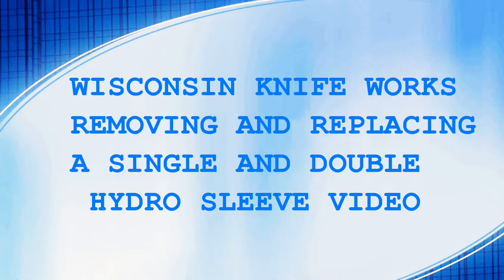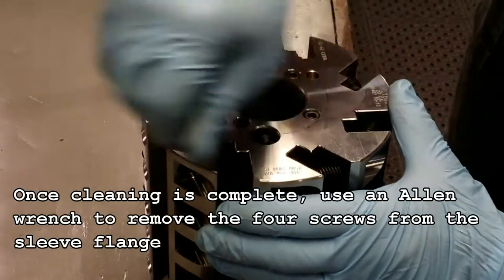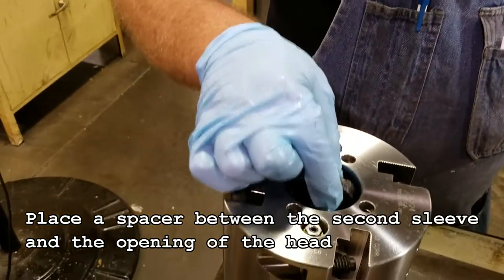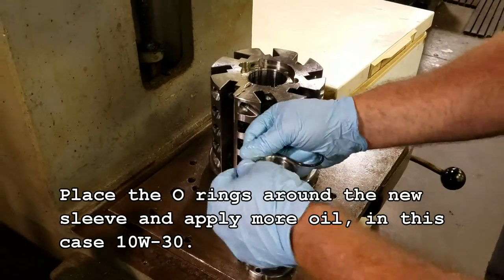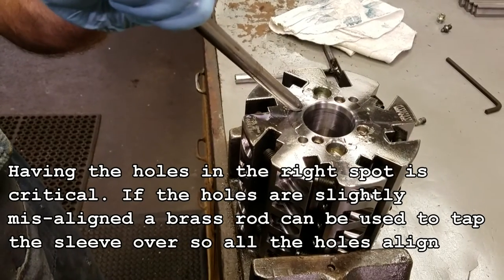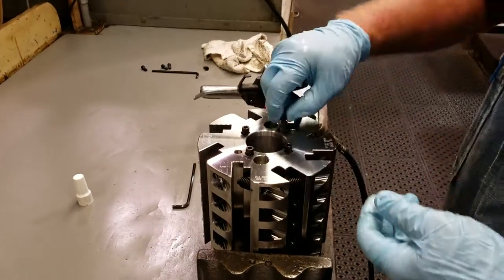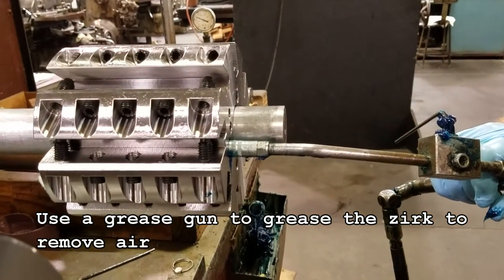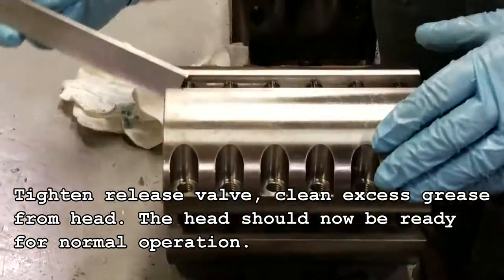Replace A Hydro Head Sleeve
Replace A Hydro Sleeve
WKW Sleeve Replacement
WKW Sleeve